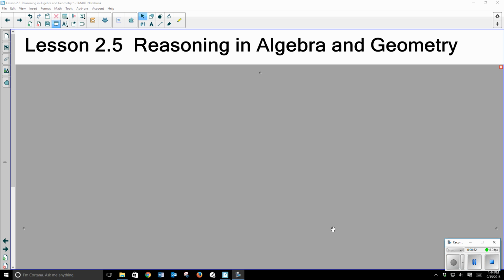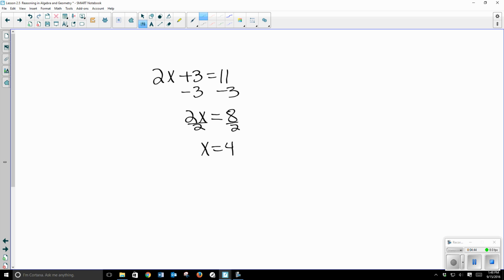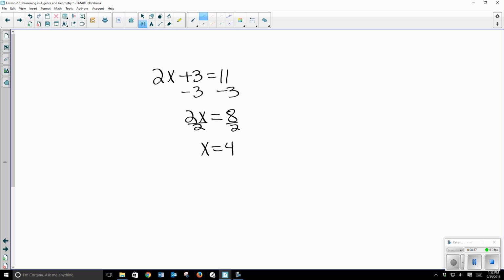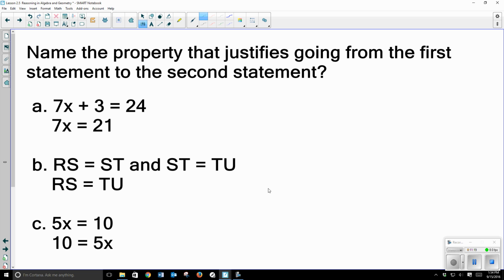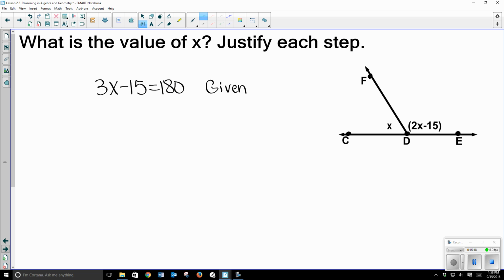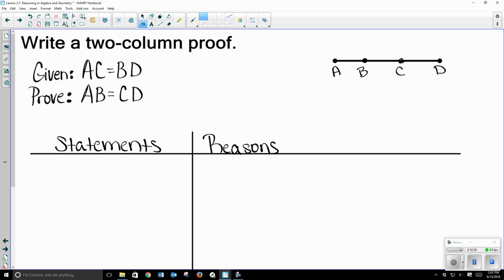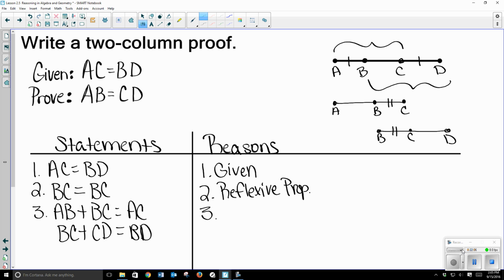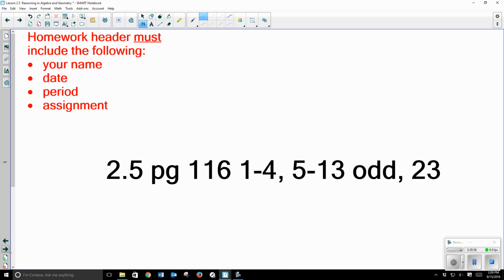Lesson 2.5 Reasoning in Algebra and Geometry- Geometry